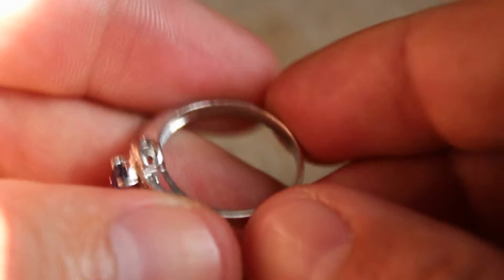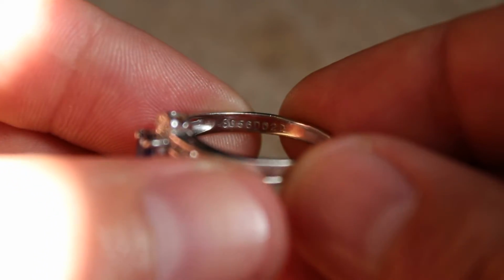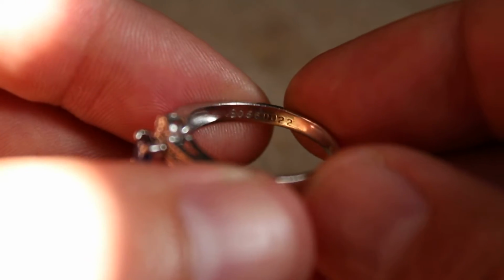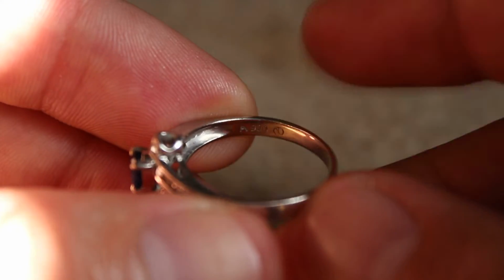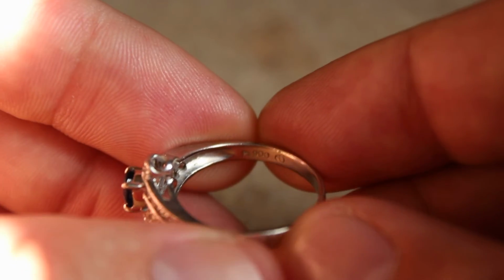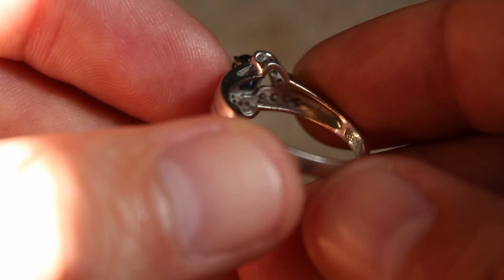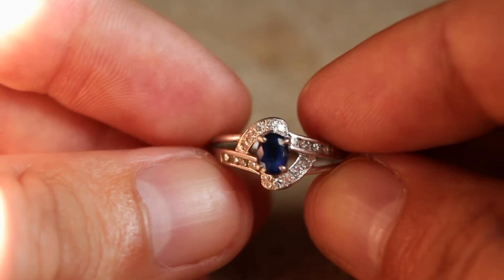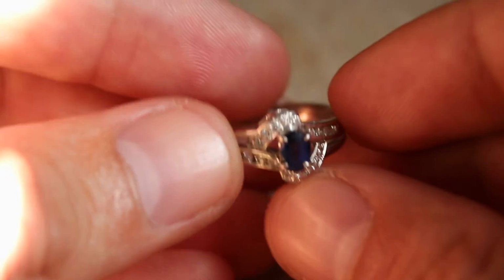sapphire diamond ring platinum natural S.56ct D.22ctw size 7 4.04grams estate THEOPALOUTLET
color: blue
weight: 4.04 grams
gemstone:  natural sapphire  .56ct 5.2mm x 3.8mm
diamond: SI1 .22ct
size: 7
metal: platinum pt900